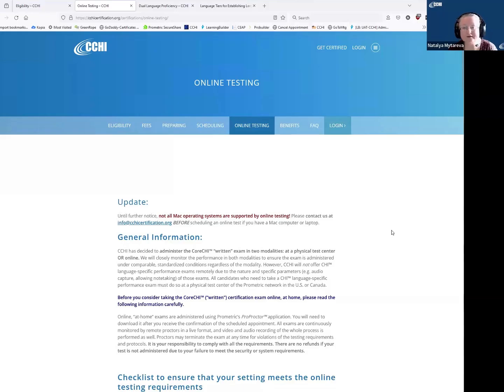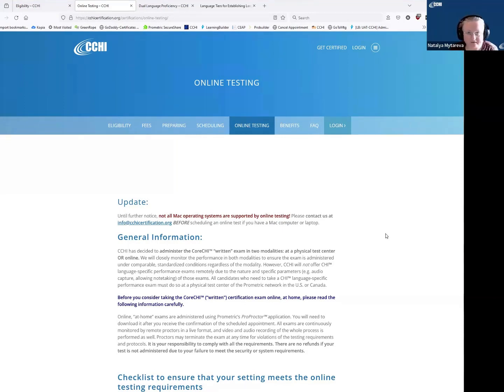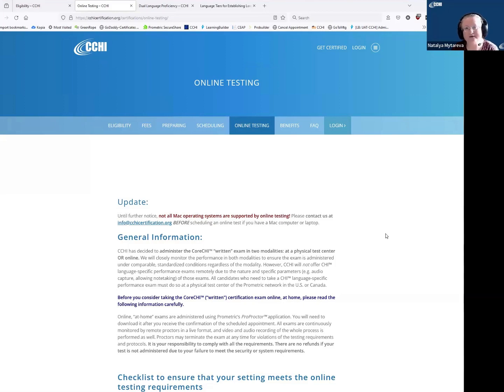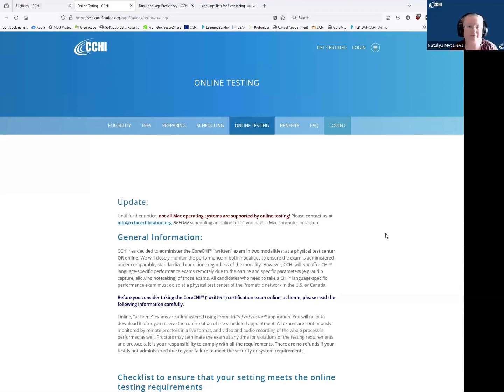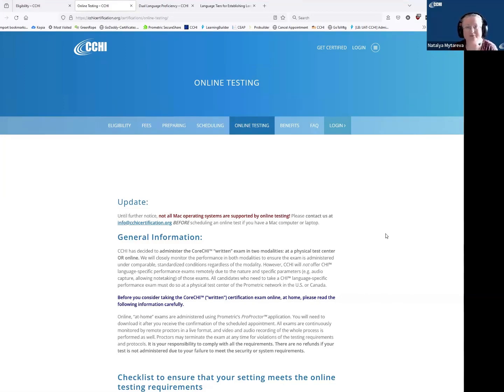Certification Q&A: Do exams need to be taken in a specific order?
CCHI offers three types of national certification credentials: the knowledge-based CoreCHI™ certification for interpreters of all languages, and two performance-based certifications: CoreCHI-P™ (all languages) and CHI™ (Spanish, Arabic, and Mandarin). CCHI also administers the national healthcare interpreter Continuing Education Accreditation Program (CEAP).